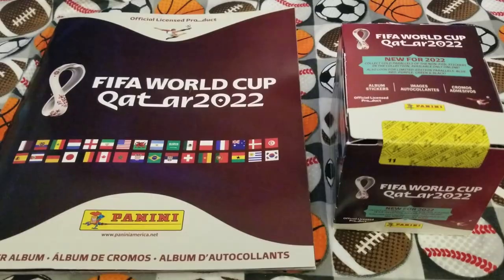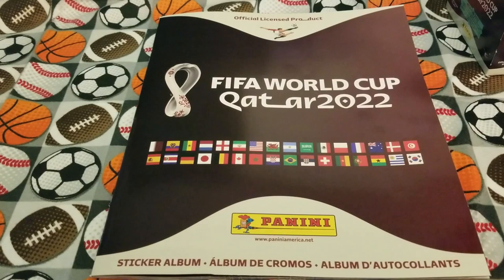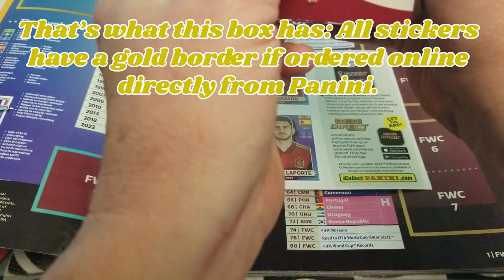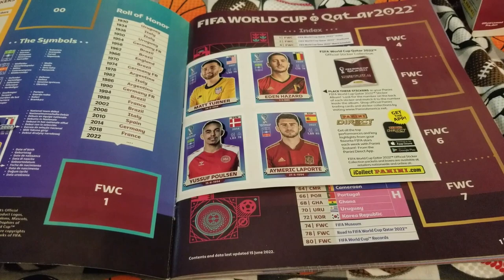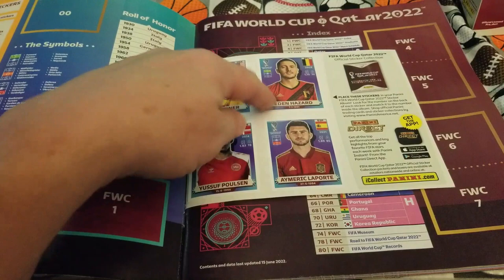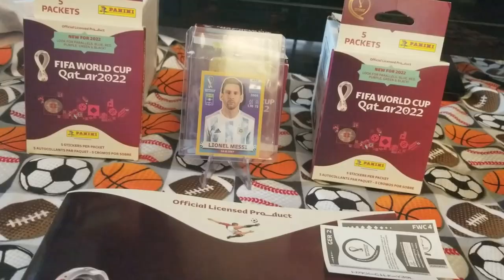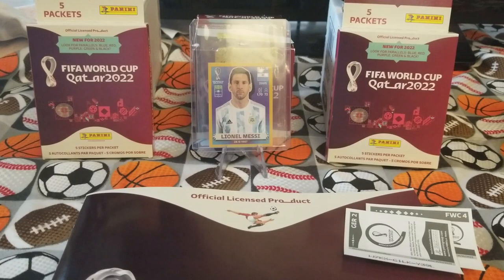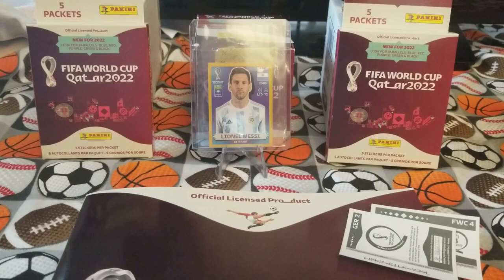Rare Messi Sticker! Panini FIFA World Cup 2022 Album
Opening and "sticking" a box of 250x stickers ordered direct from Panini into the official album for FIFA World Cup Qatar 2022. Ripped a pack with the rare Messi sticker. Also a primer on how to enter bonus codes from the shiny gold insert stickers into paninistickeralbum.fifa.com - a fun way to connect directly with FIFA and get more value from the box.